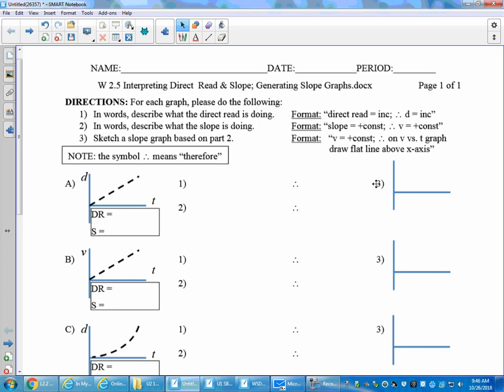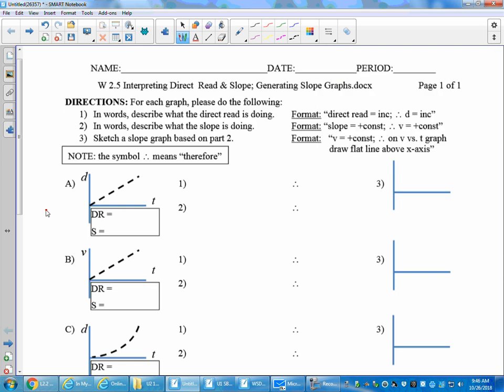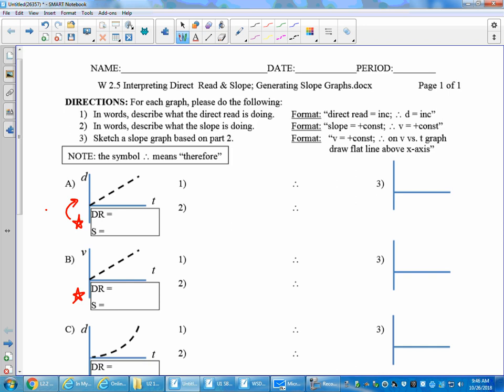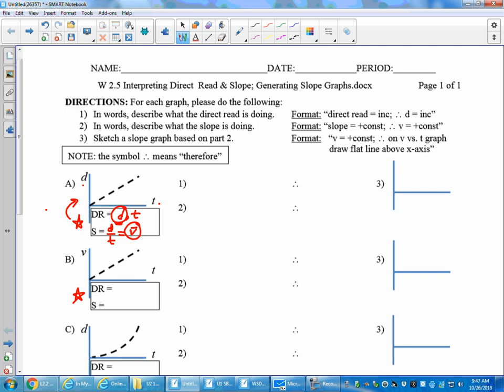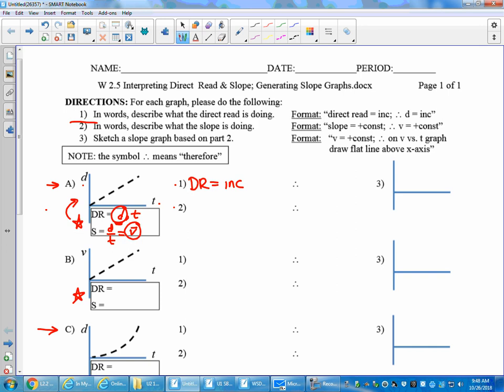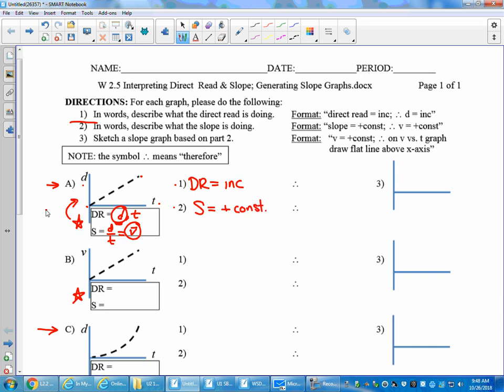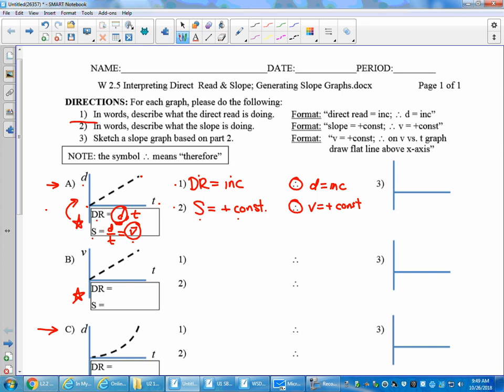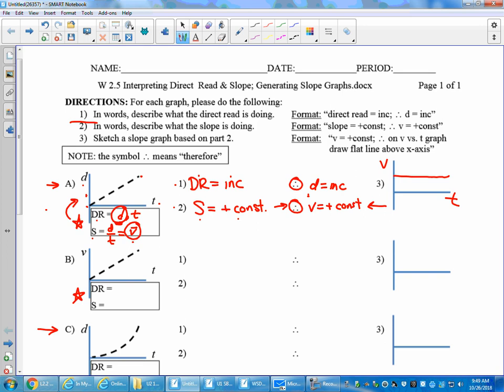W2 5Assistant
Help connecting graphs via slopegame